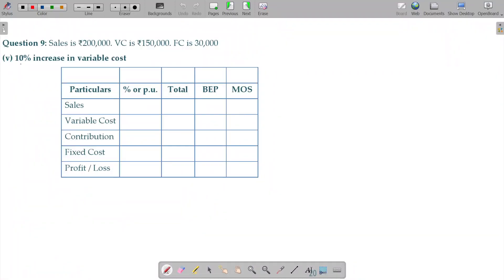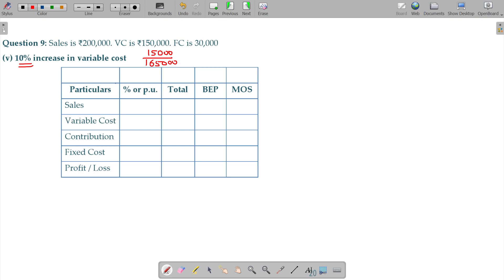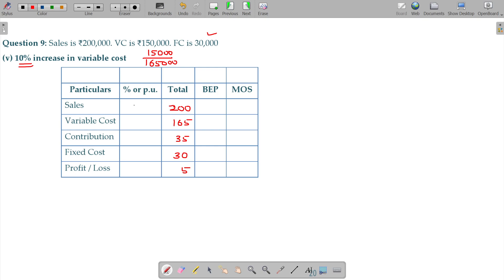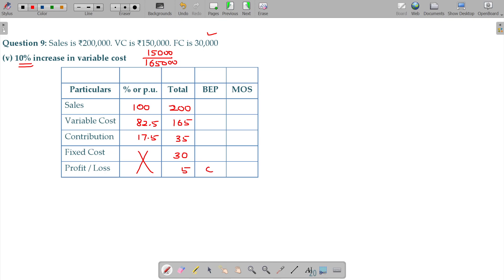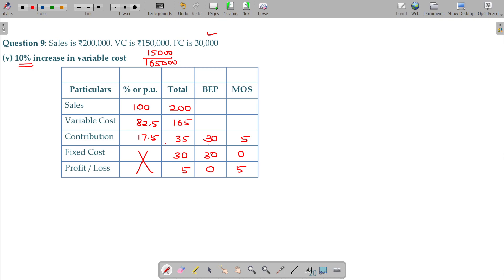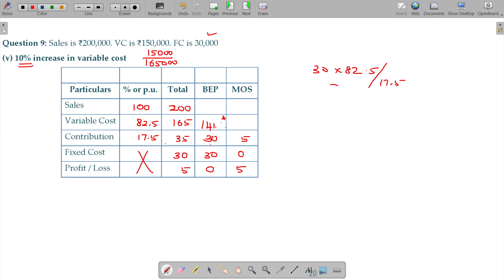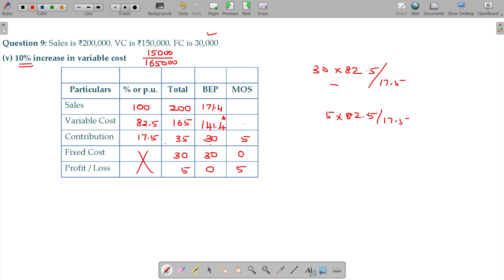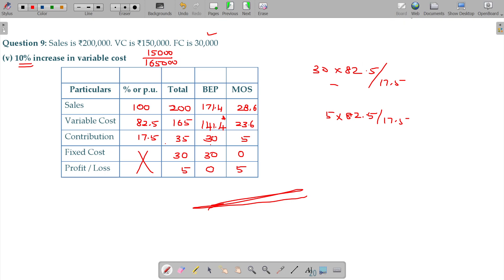Cost and Management Accounts - 5.1.20 Marginal Costing - Revised PVR, BEP & MOS if VC increases